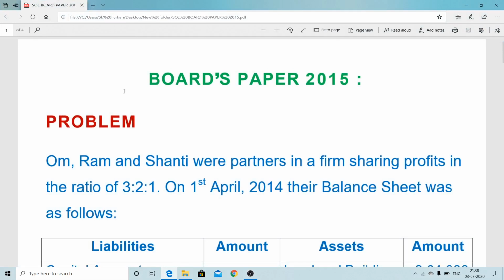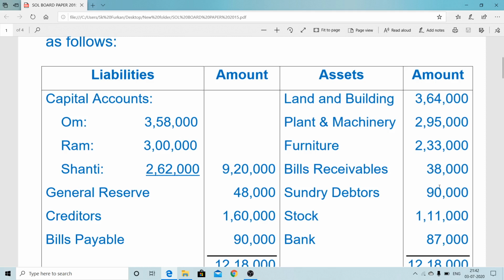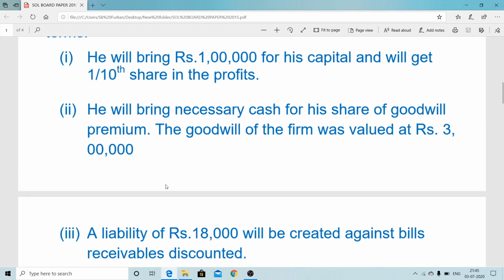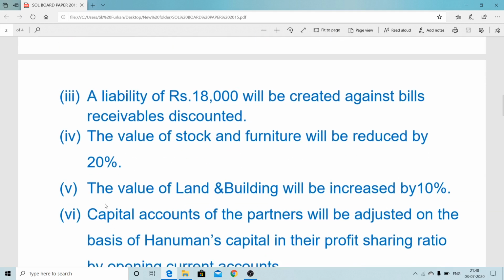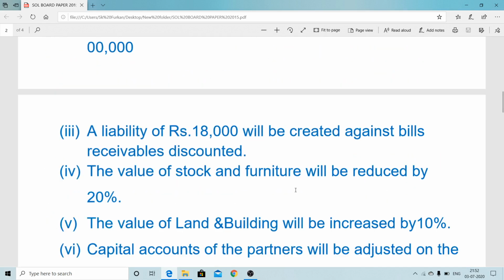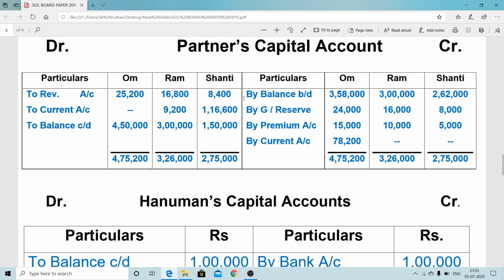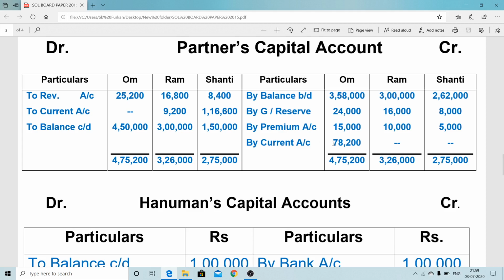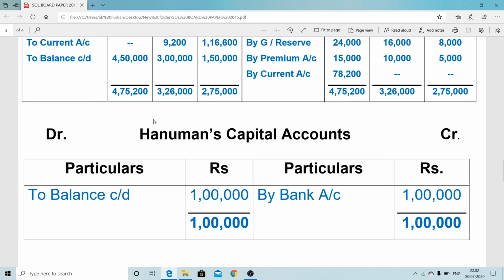July 3, 2020